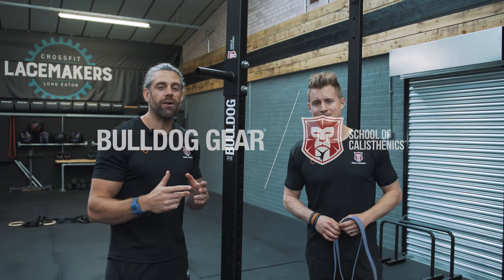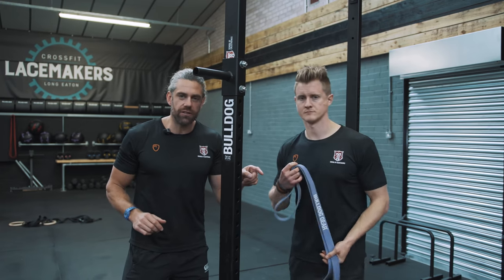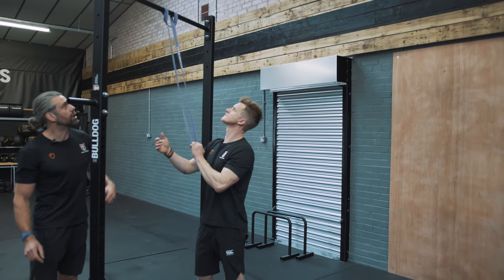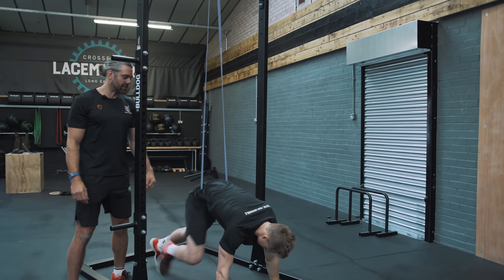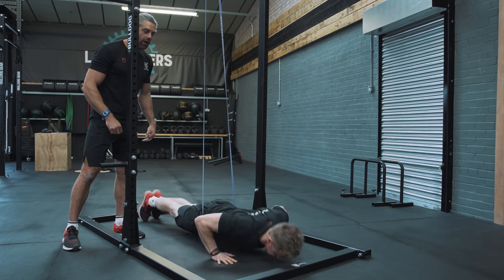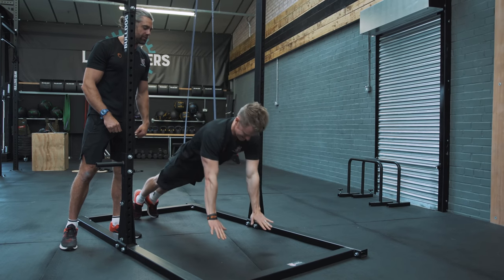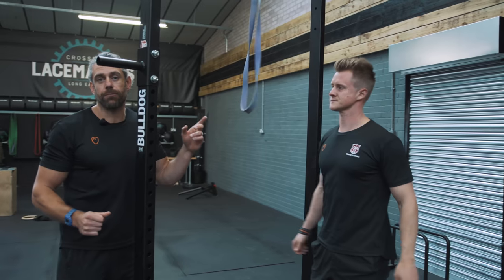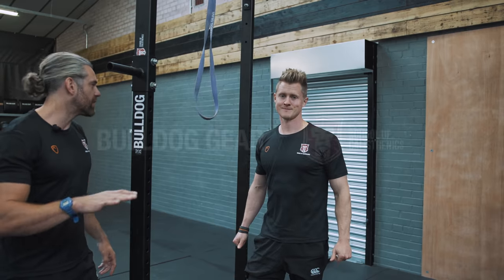Using BANDS to have FUN // Plyometrics Push Ups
Resistance bands can be used for more than just progressing towards your first pull up or even muscle up. We use them for mobility work, stretching and as an assistance tool in many of our progressions... you can also get creative and have fun utilising them to develop more speed and power in your push ups like in todays example!